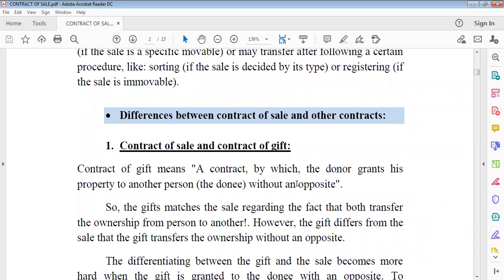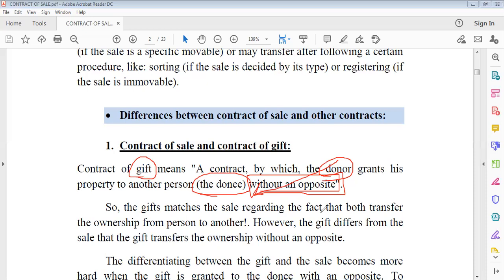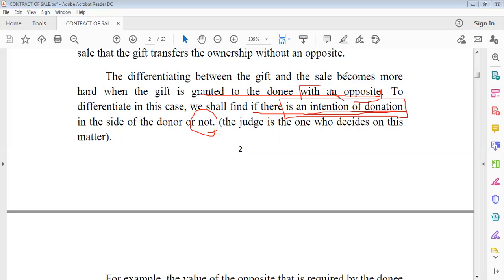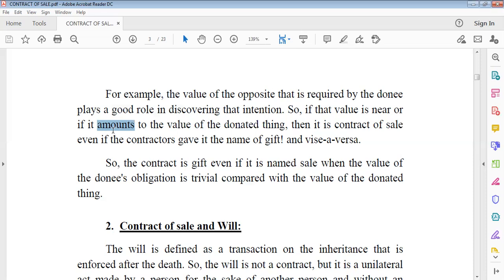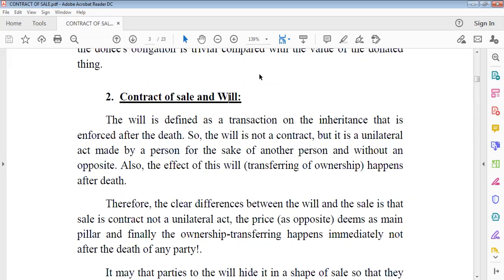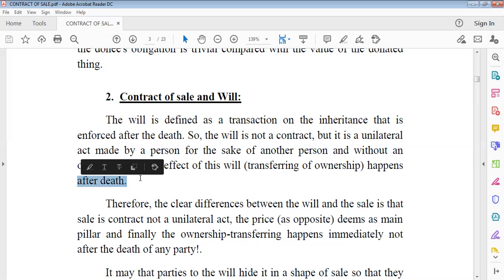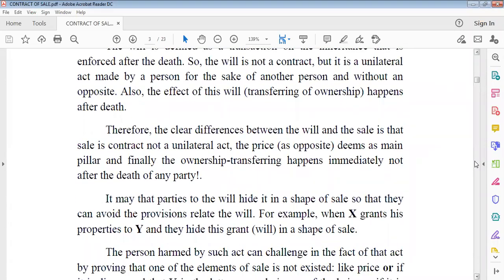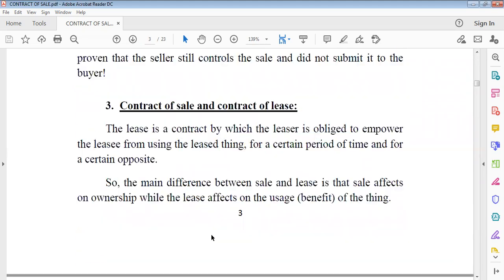Contract of Sale - Lecture 4: The Sale, the Gift and the Will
The differences between the sale, the will and the contract of gift.